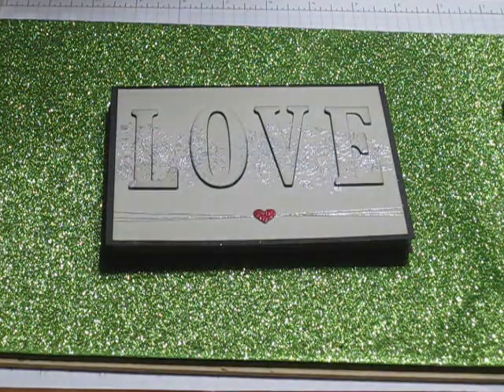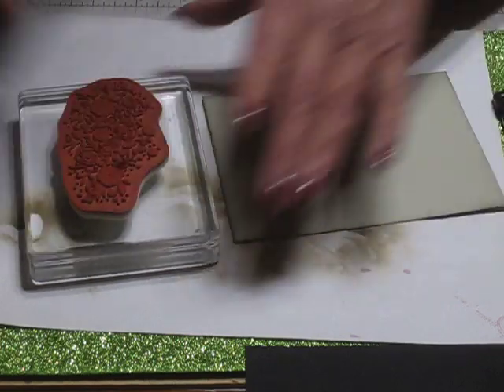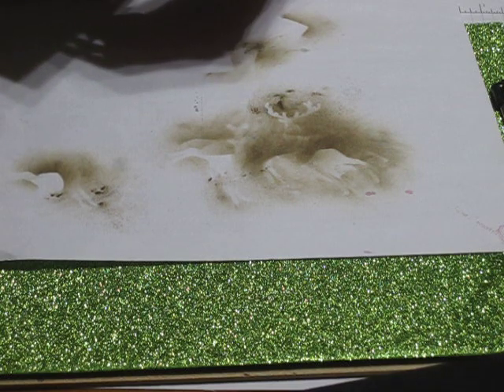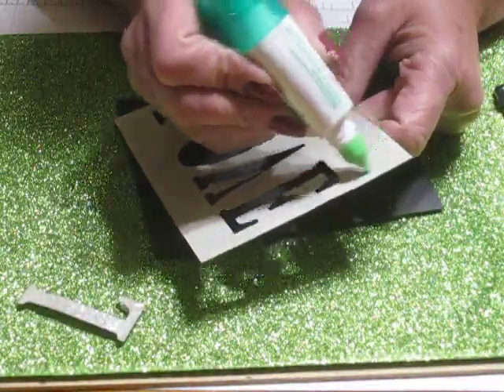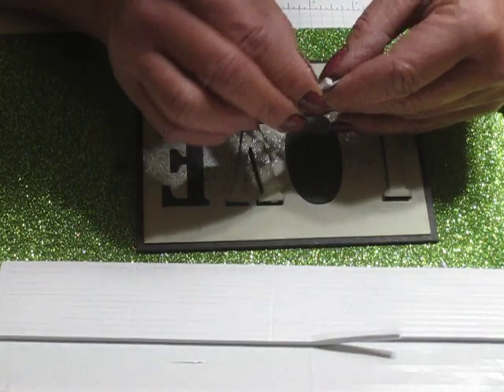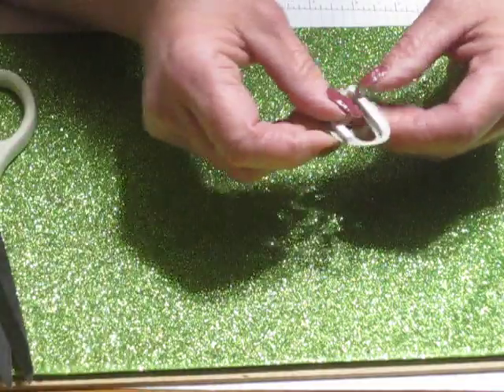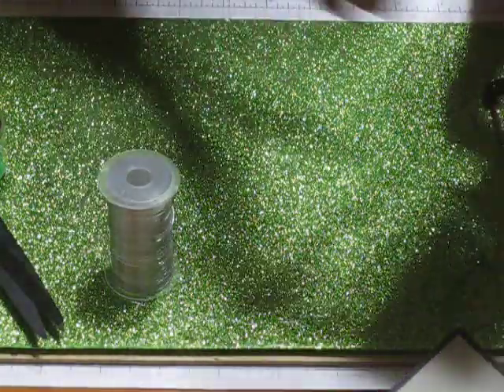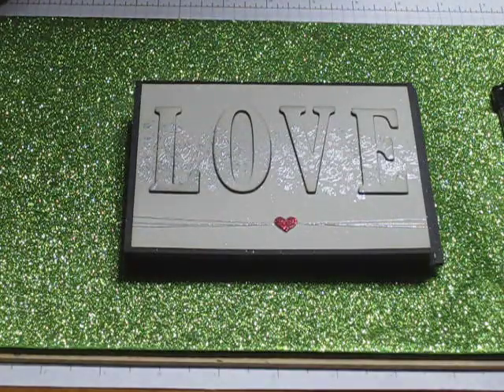Large Letter Eclipse Card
A start to finish tutorial of the eclipse technique. This card could be for a wedding, encouragement, birthday, thinking of you, or sympathy.
The inspiration came from Linda Higgins.